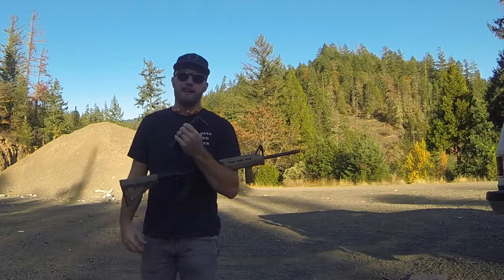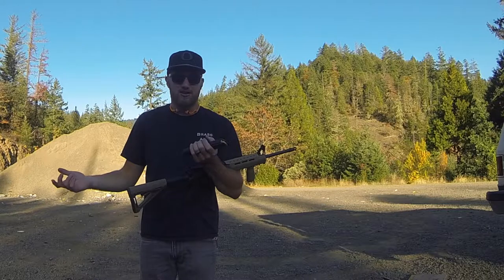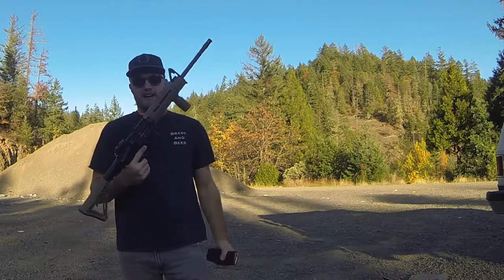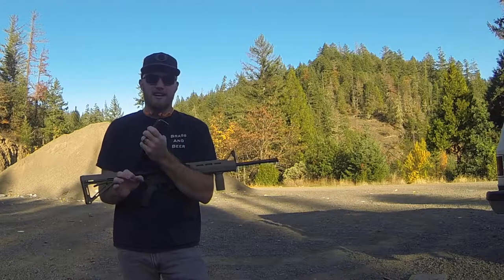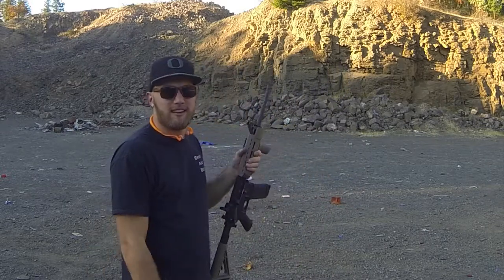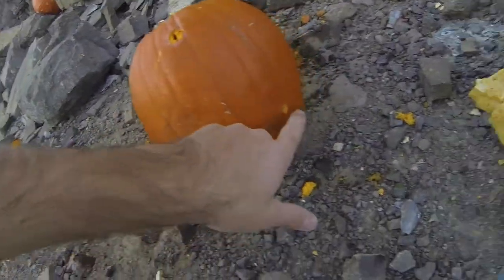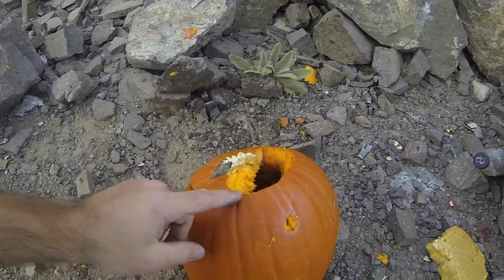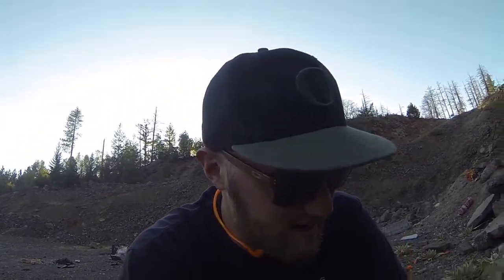Halloween Special Gun Edition!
Brass and Beer presents a fun video for Halloween! Enjoy!